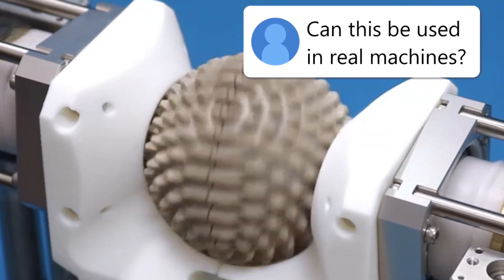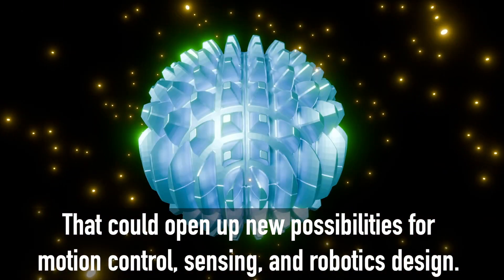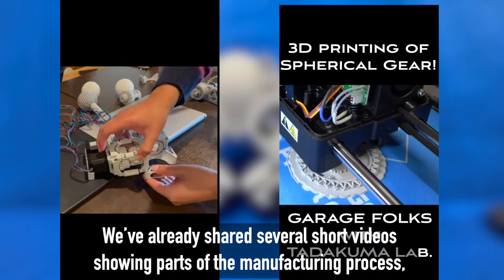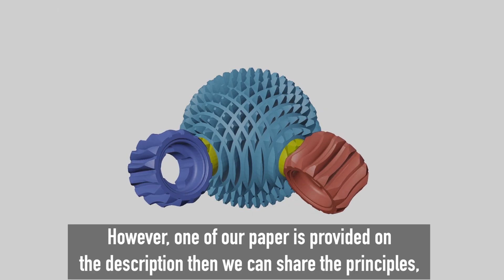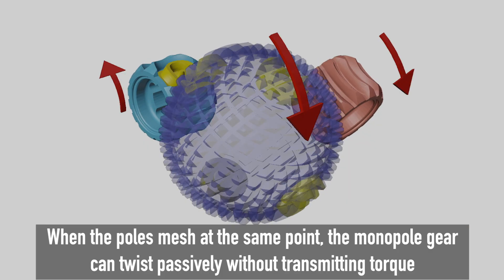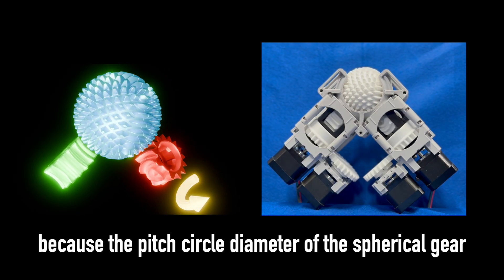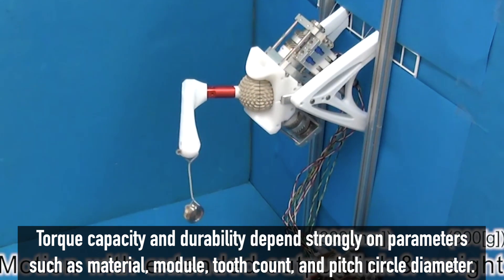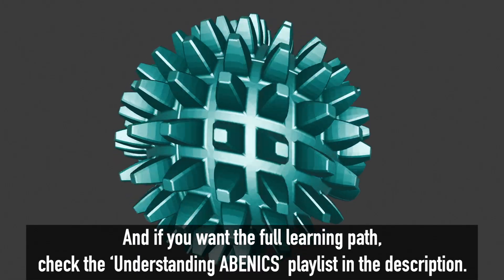ABENICS FAQ: Can I Build It? How It Works? How Strong Is It?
This video answers the most frequently asked questions we’ve received about the ABENICS spherical gear.
Viewers often ask:
Can this be used in real machines?
Can I build it myself? Can you share the CAD or STL files?
How are the monopole gears manufactured?
How does torque transmission work?
How strong is it, and what is the gear reduction ratio?

In this video, we respond to these questions with clear explanations, CG animations, real-world demonstrations, and references to related videos and academic work.

📄 Reference (Academic Paper)

ABENICS was developed / invented by Dr. Kazuki Abe.
Reference:
Abe, K., Tadakuma, K., & Tadakuma, R. (2021).
ABENICS: Active ball joint mechanism with three-DoF based on spherical gear meshings.
IEEE Transactions on Robotics, 37(5), 1806–1825.

Your questions and ideas directly influence how this research evolves.